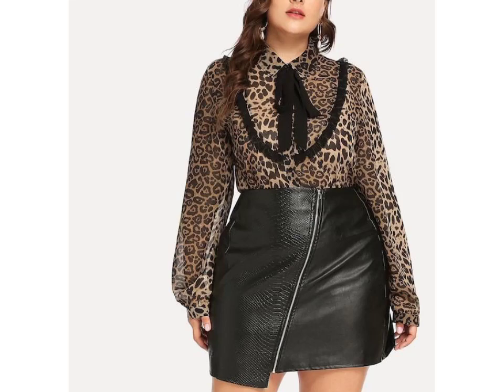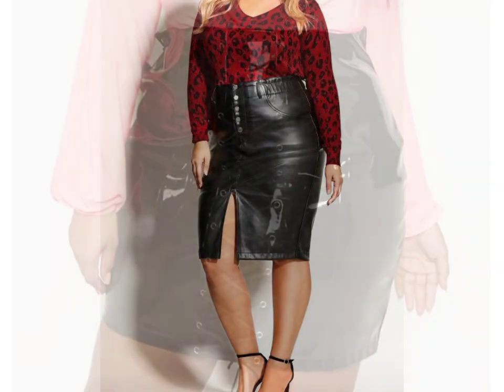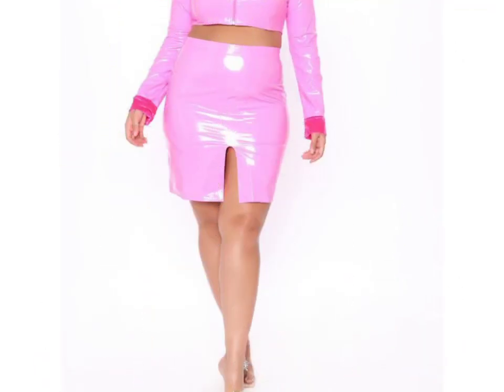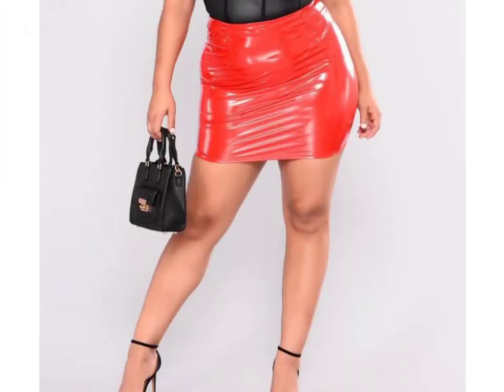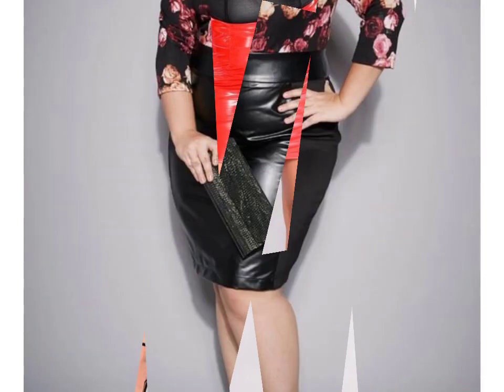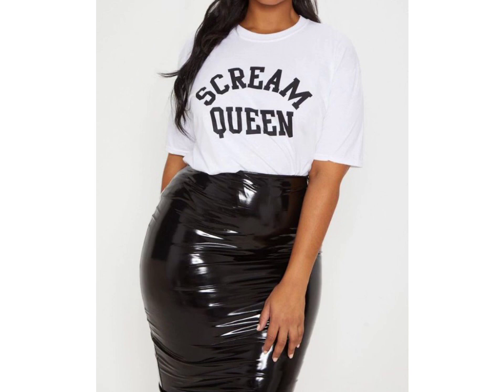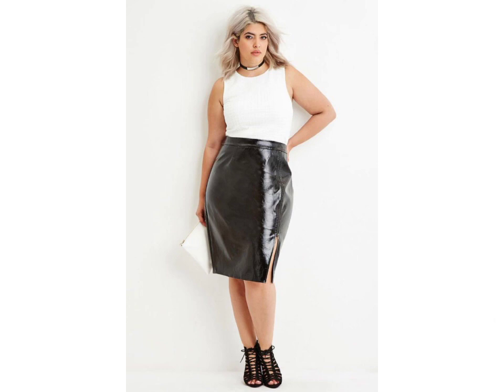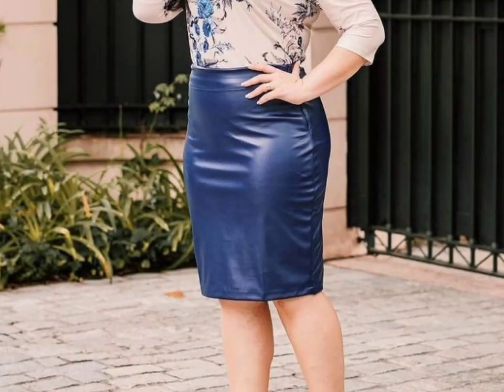Much impressively and heart touching leather latex plus size mini skirts designs ideas